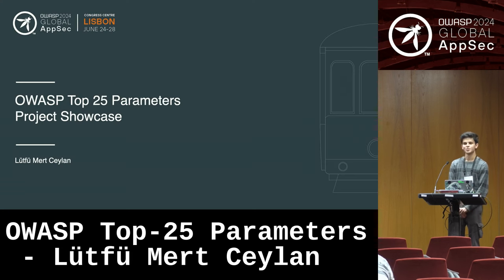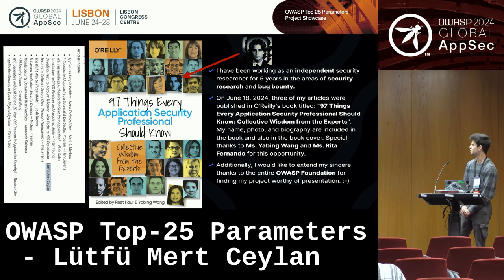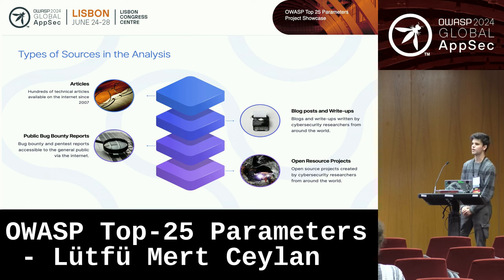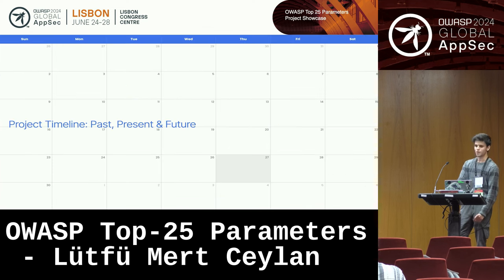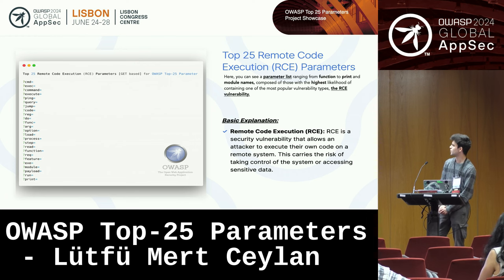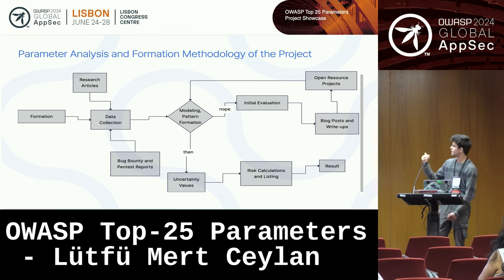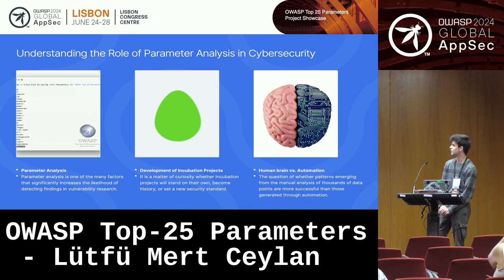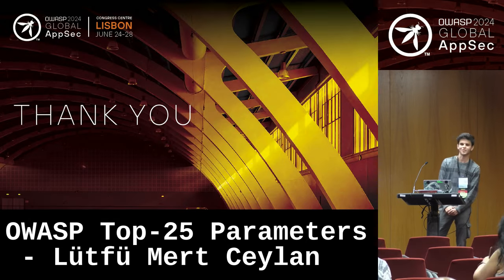OWASP Top-25 Parameters - Lütfü Mert Ceylan